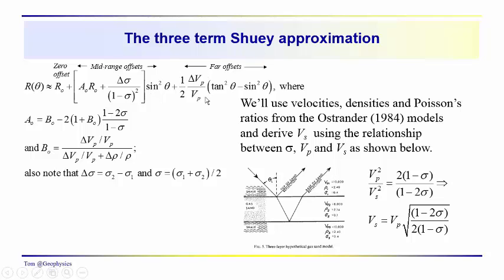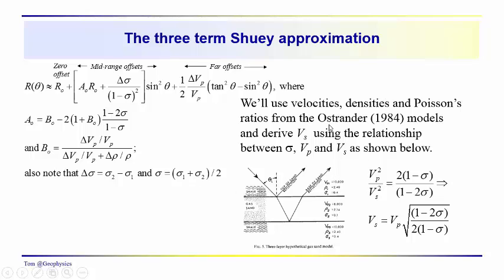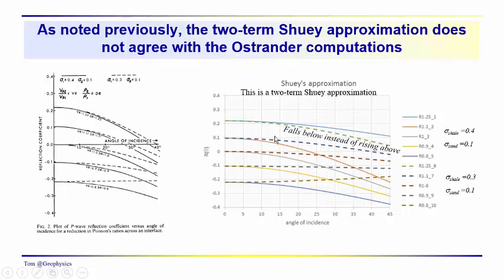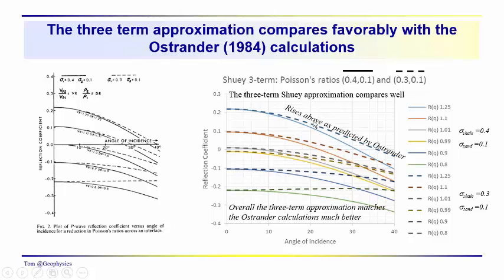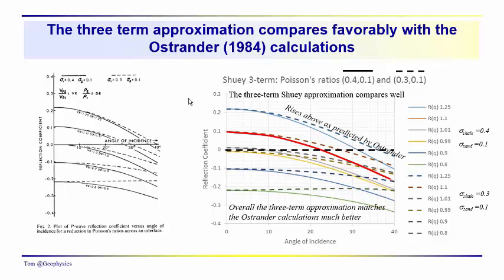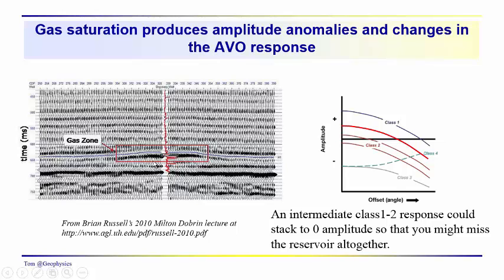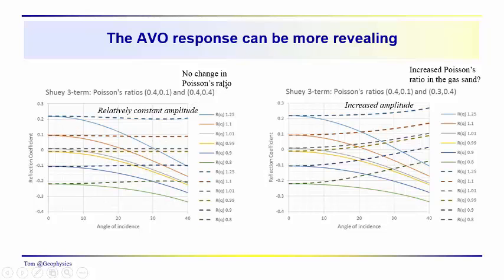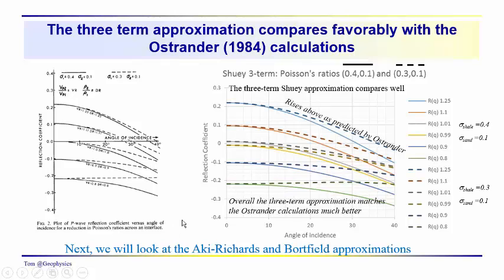Geophysics: Seismic - AVO, the 3-term Shuey approximation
The three term Shuey approximation is computed and compared to Ostrander's (1984) calculations. Much better agreement is obtained using all three terms. Some additional distinctions between AVO and zero-offset stack responses are also discussed.